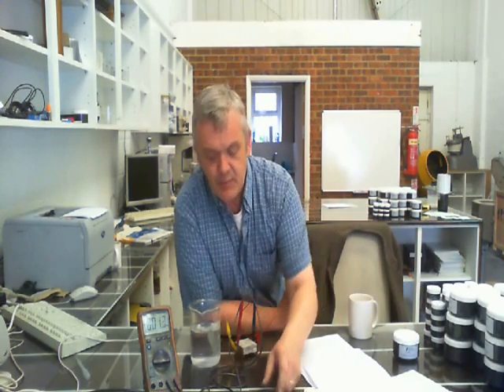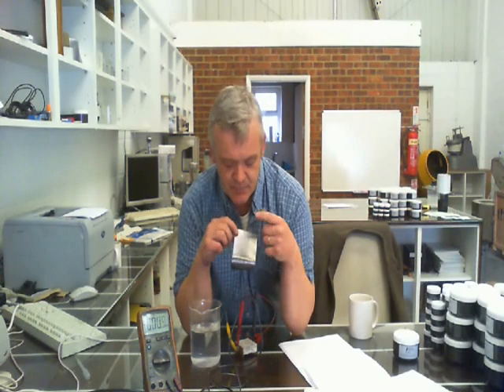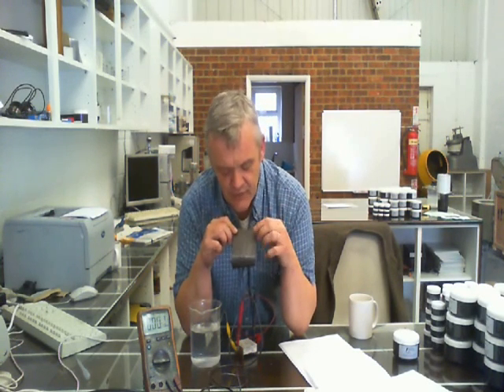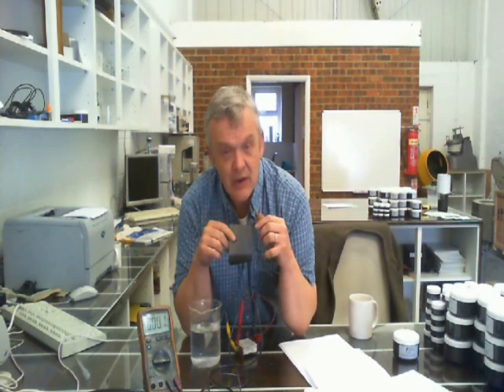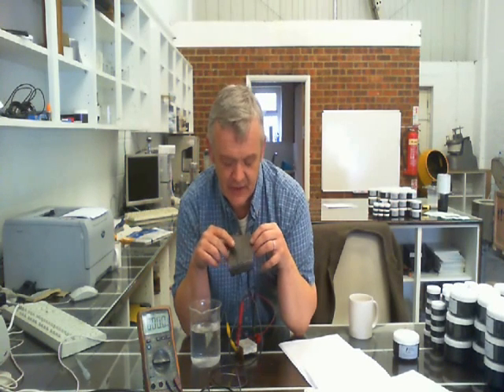Thermal Power Generation From Graphene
This is a follow on for the salt water video it gives some explanation on the mechanism behind the salt water generator and extends into using the ink for heat generation or the possibility of using the ink as a peltier device for electric generation from a heat difference